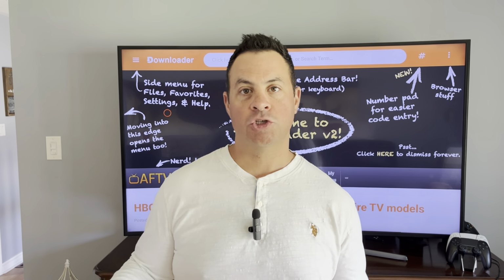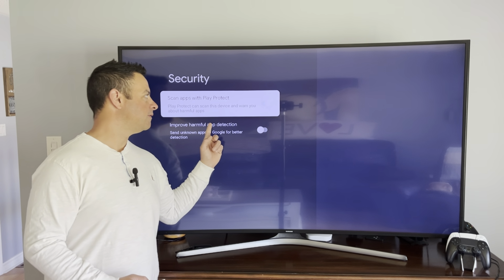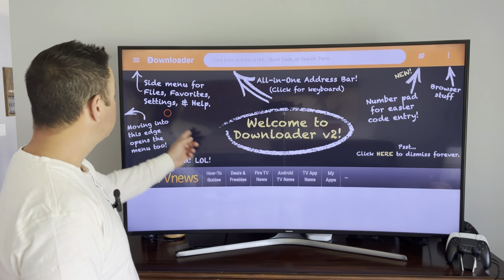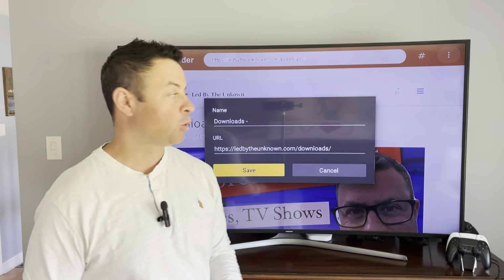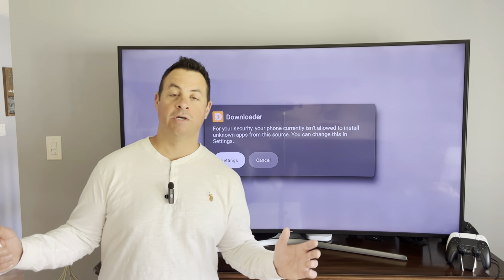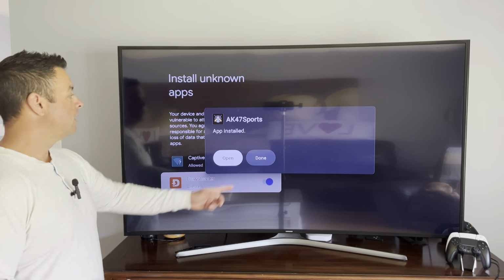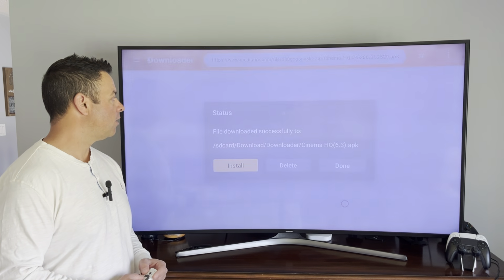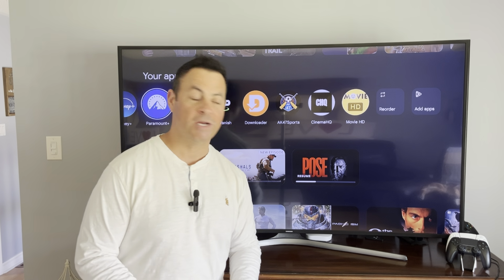STOP Using Unlinked! ONN 4K Jailbreak for Sports, Movies & Shows